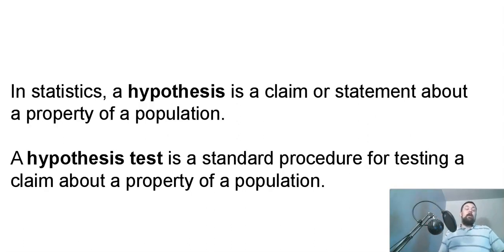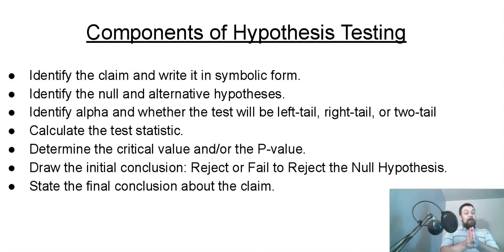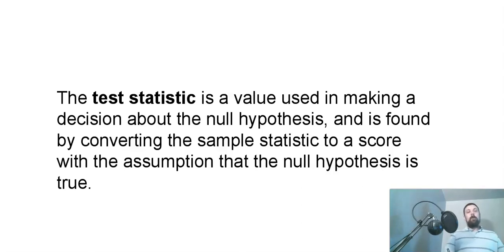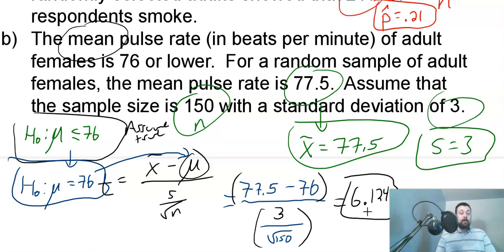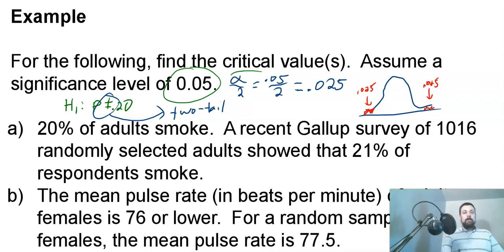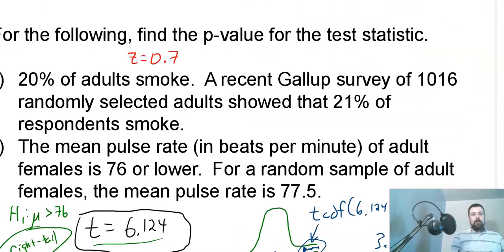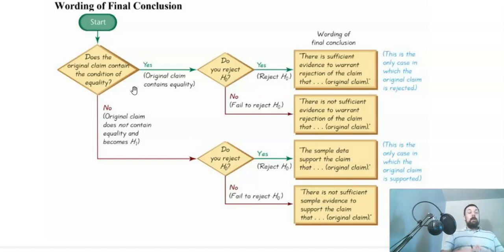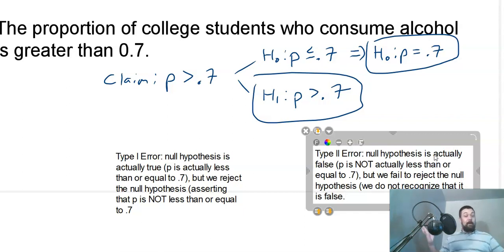Basics of Hypothesis Testing - Section 8.1 - Elementary Statistics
Claims, Null Hypothesis, Alternative Hypothesis, left-tail, right-tail, two-tail, critical values, p-values, reject, fail to reject, conclusion